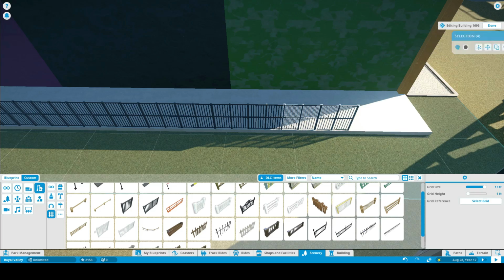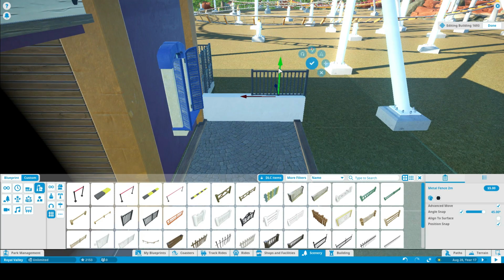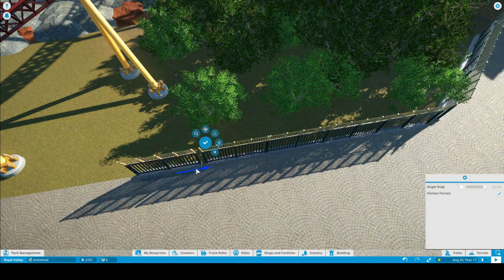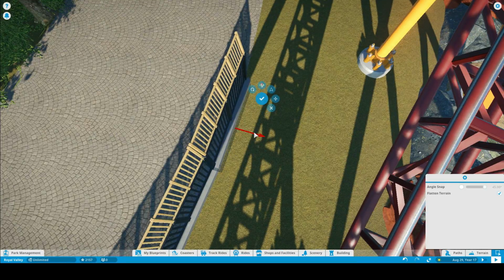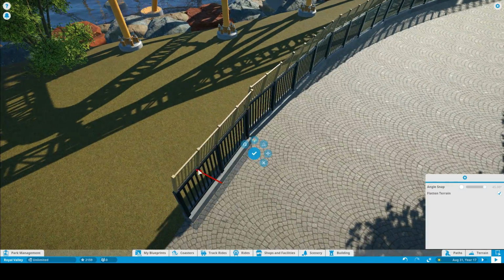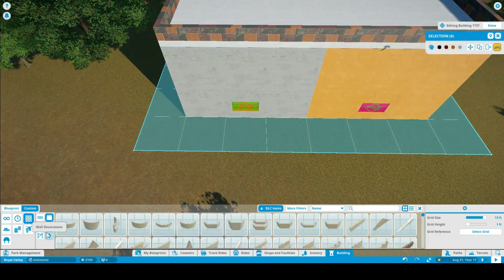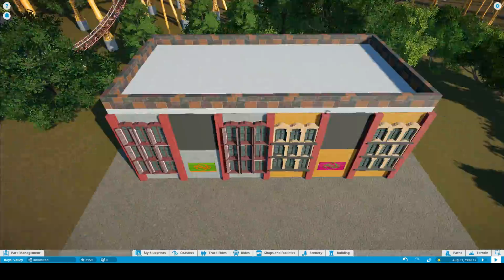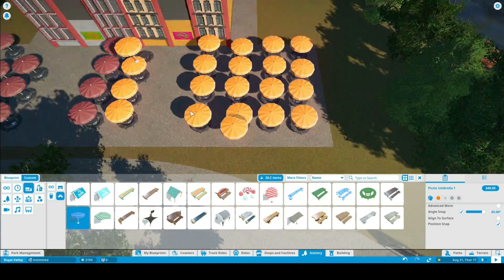Royal Valley | Planet Coaster Park | Part 39 | More Details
Welcome to Royal Valley, a property of high class roller coasters and much more.